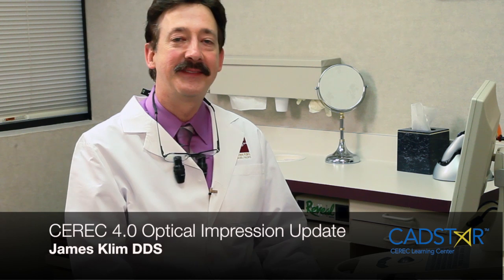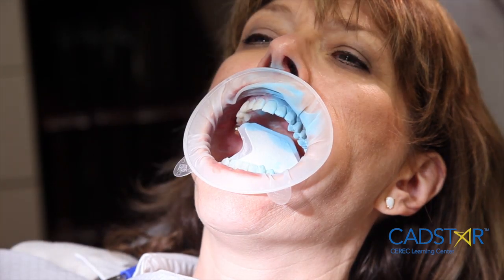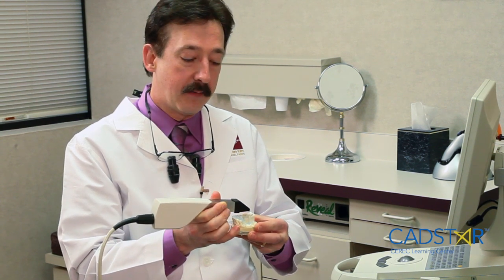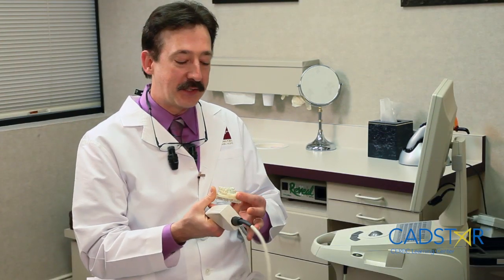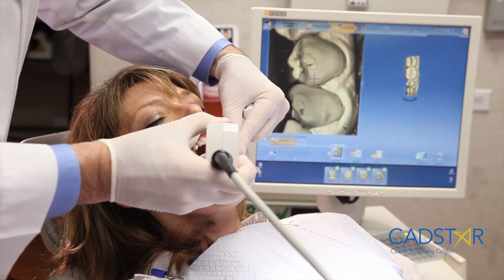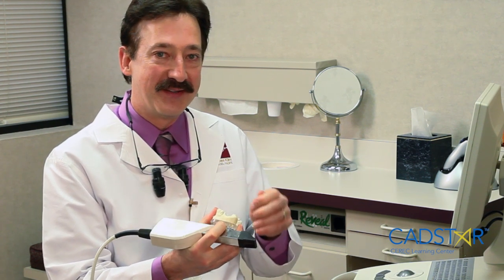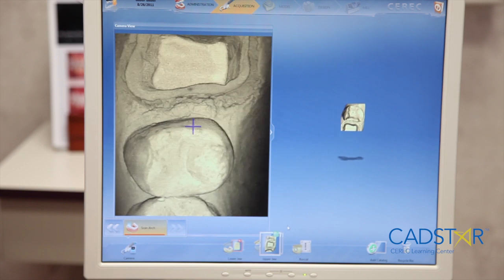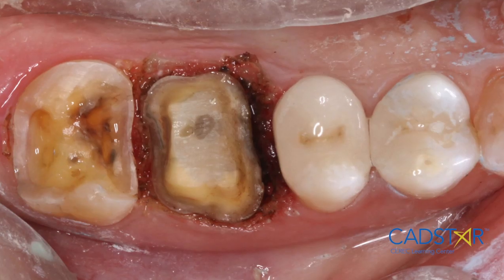CEREC 4.0 CADStar Optical Impression Update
The new optical algorithms provides more flexibility for better stitching between captured images and camera angles while taking the optical impression. This is a significant update for CEREC 4.0. In fact, Dr. Klim considers optical impression of 4.0 to be the most impacting for CEREC use in the clinical theater.